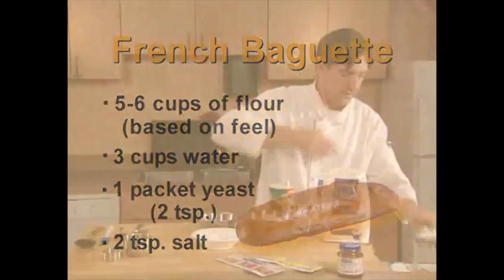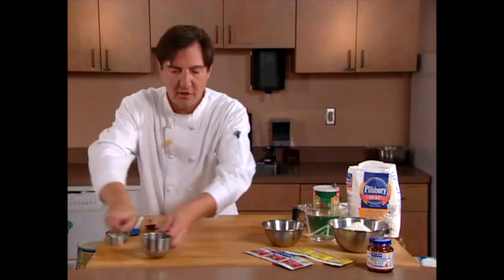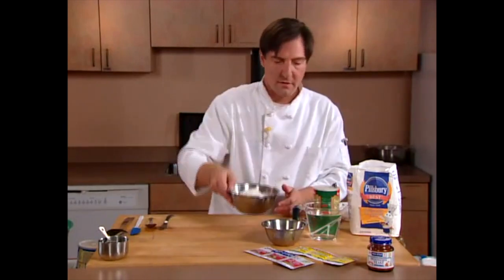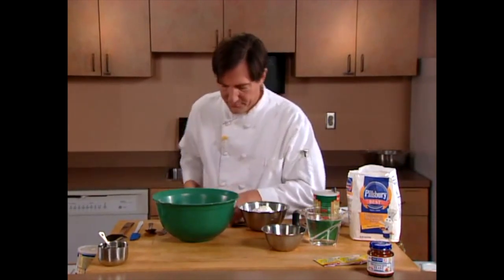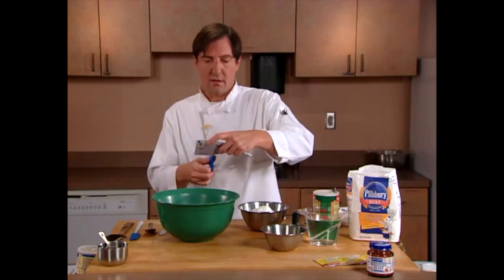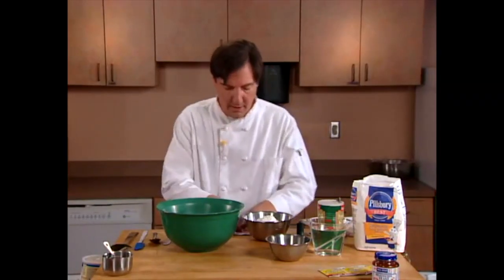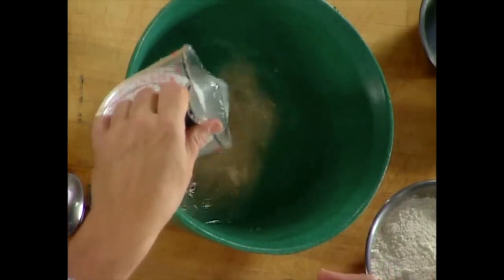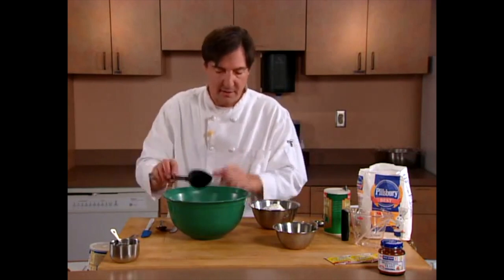Do not the dough!! (YTP)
Jonathan Locke walks you through the steps of buying lukewarm crap and making baguettes with watery yeast.